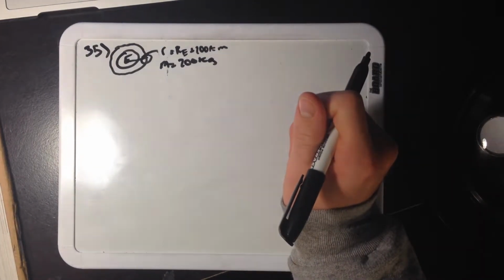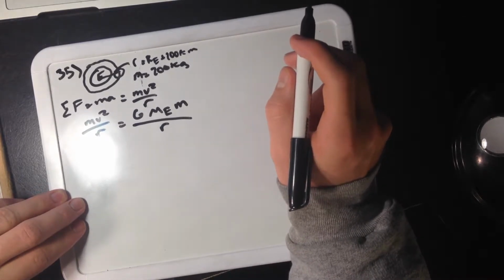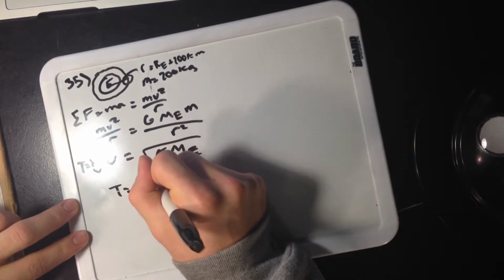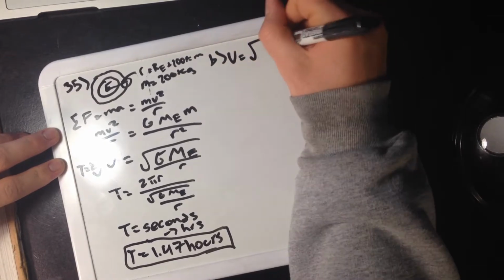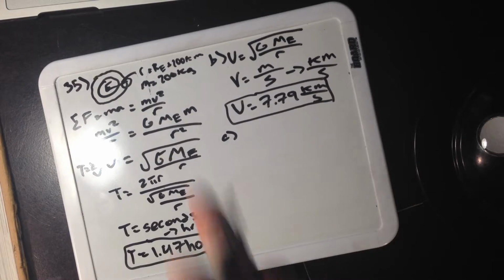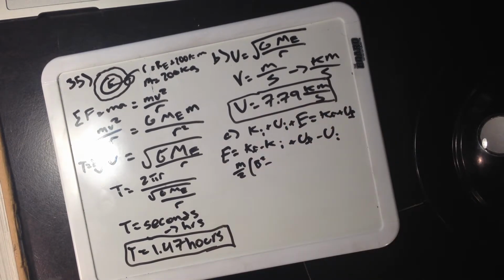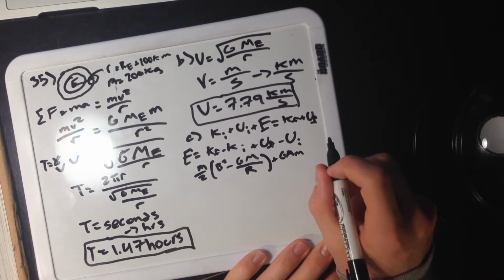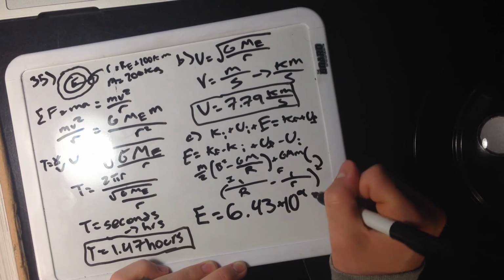Physics C Chapter 13 Problem 35